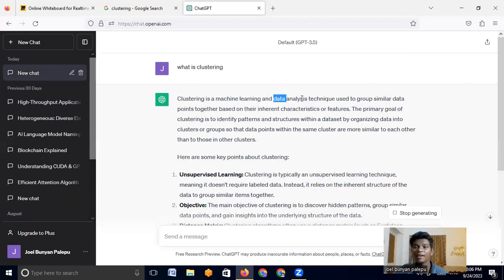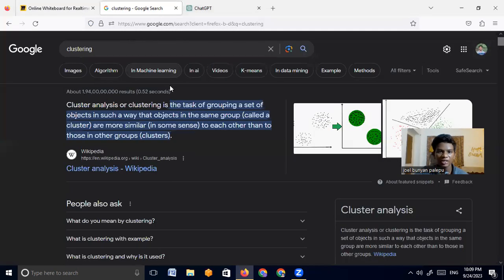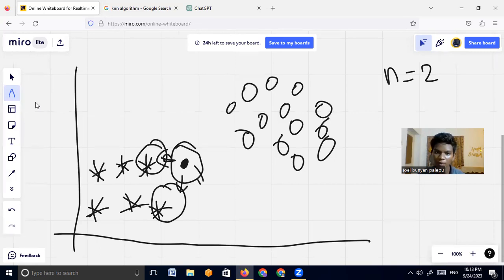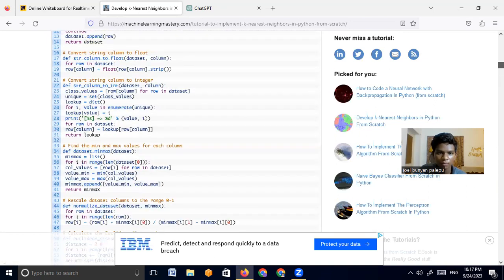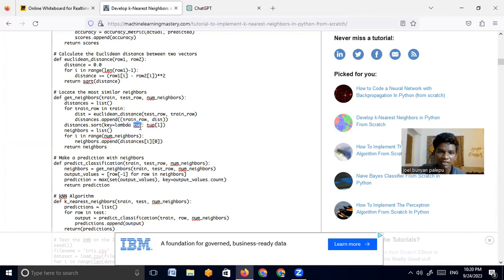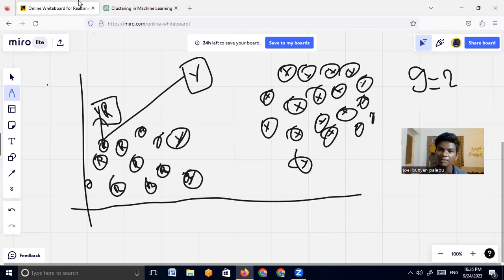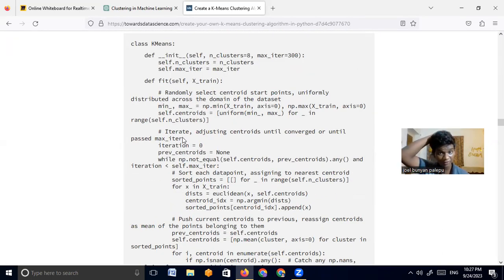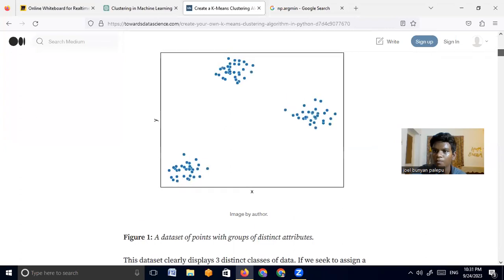Clustering Algorithms | K means and KNN Algorithm | Machine learning Algorithms | Joel Bunyan P.